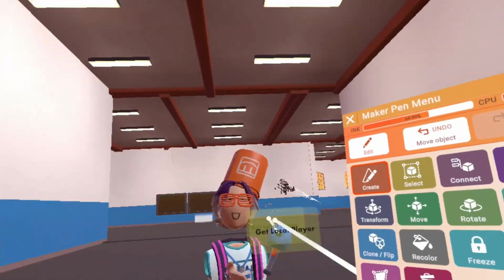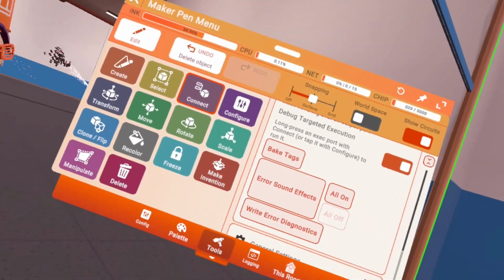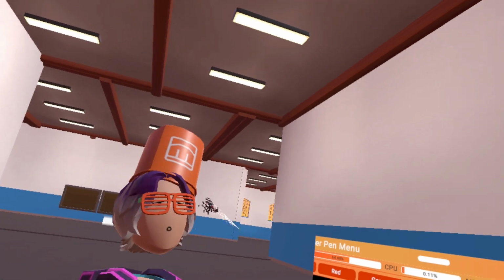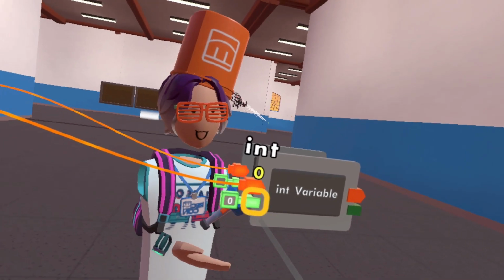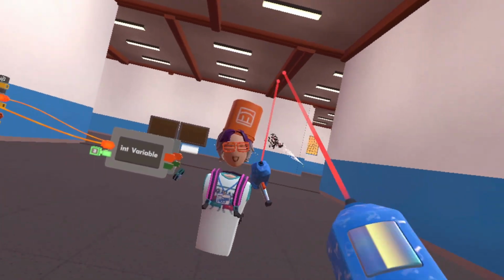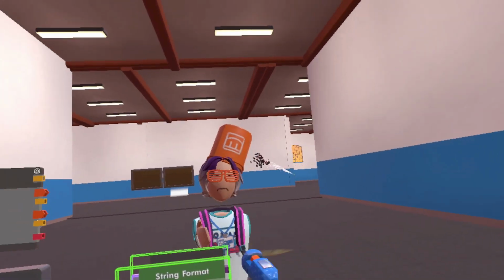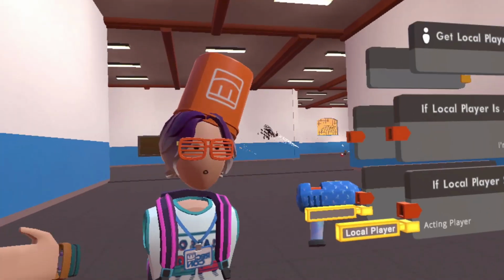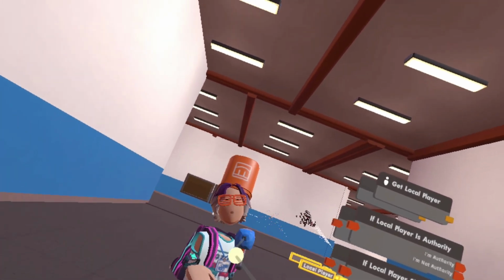Circuits 101 | Episode 1 - The Basics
In this video you will learn the basics of cv2!